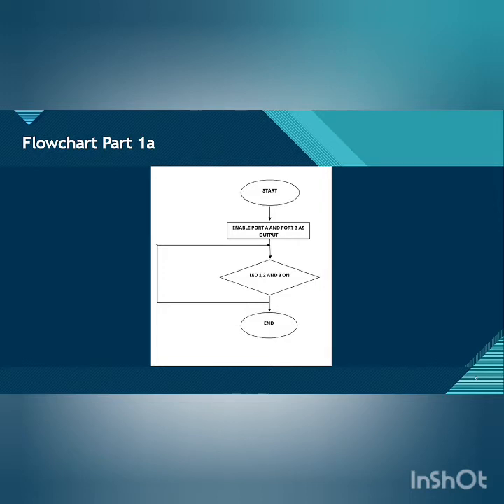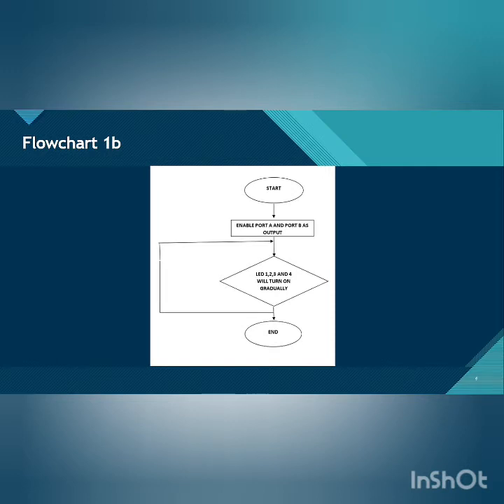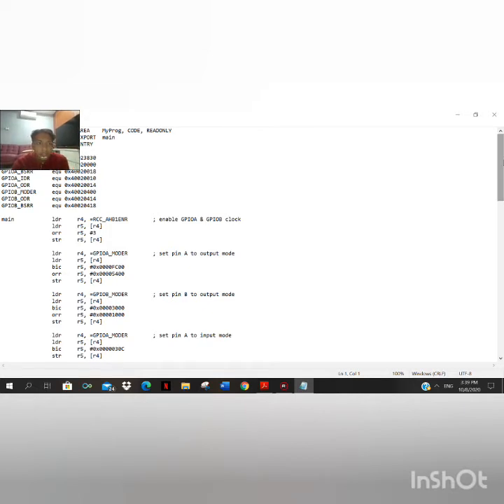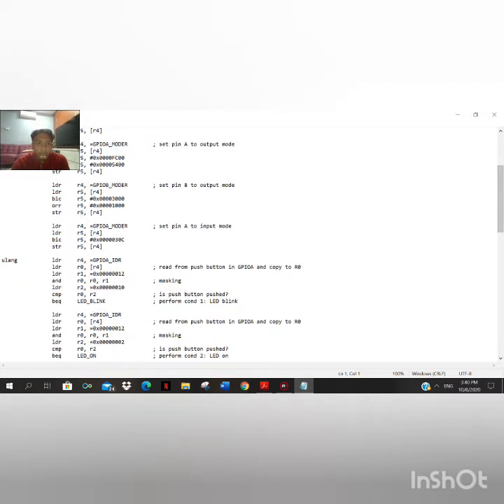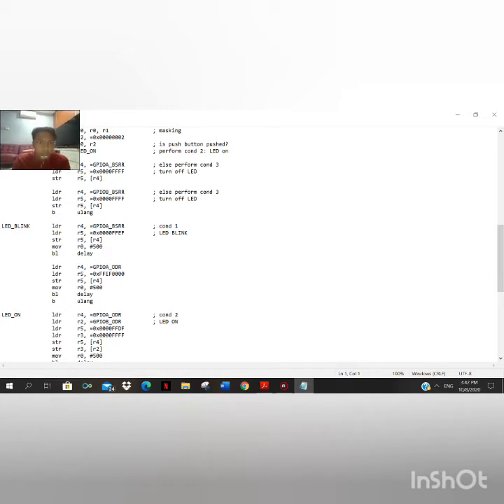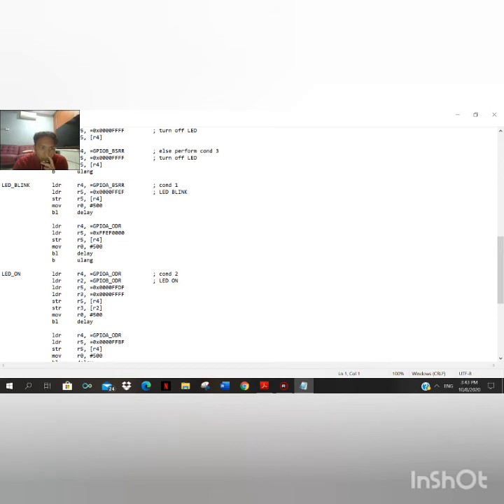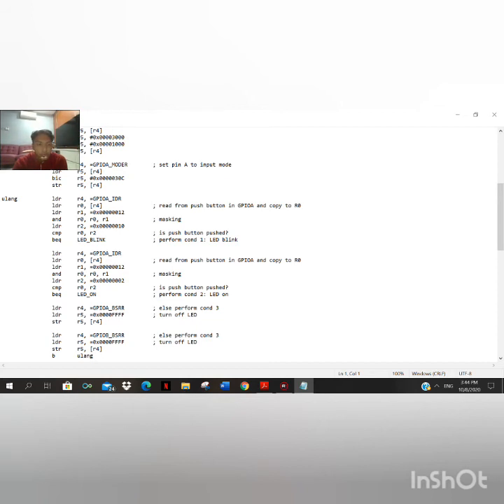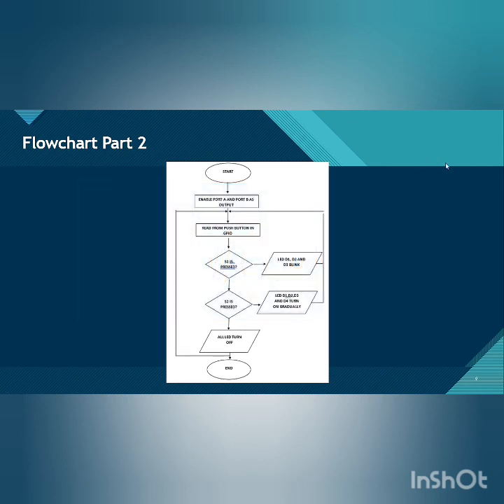ECE521 LAB2 PRESENTATION - HARIZ KHAIRULLAH IZZAT